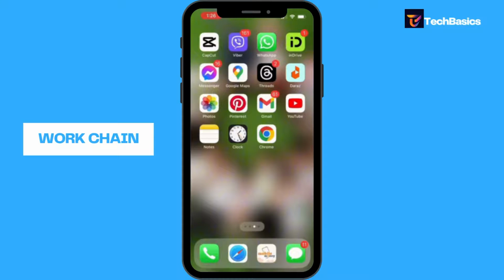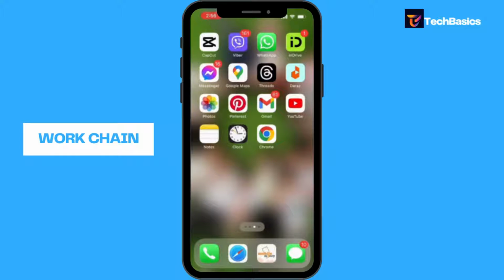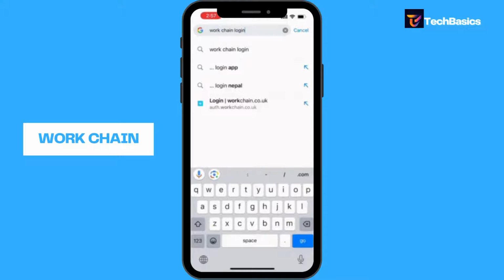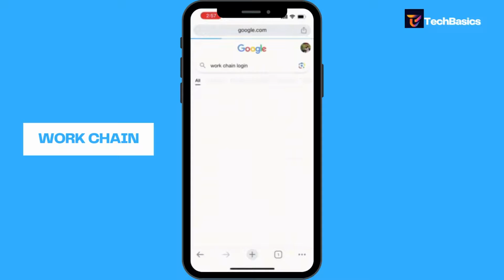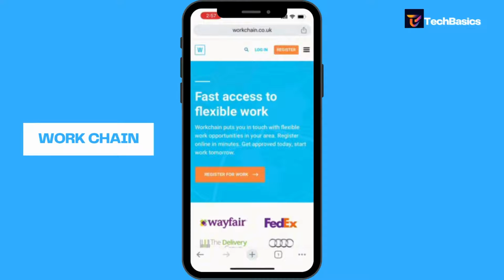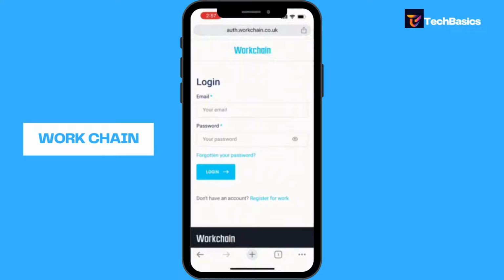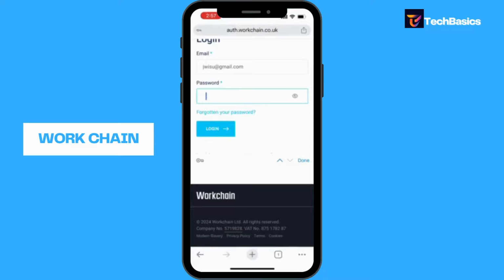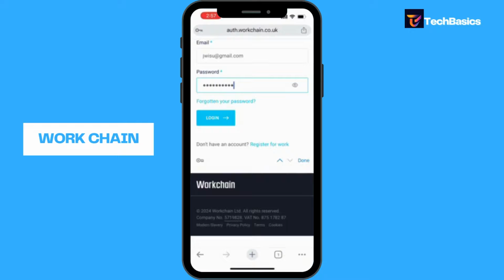Work Chain Login | How to Login Work Chain Account 2024?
Learn how to easily login to Work Chain with this step-by-step guide. Whether you're a new user or need a refresher, this tutorial will walk you through the process, ensuring you can access your work account hassle-free. Watch now and get started!